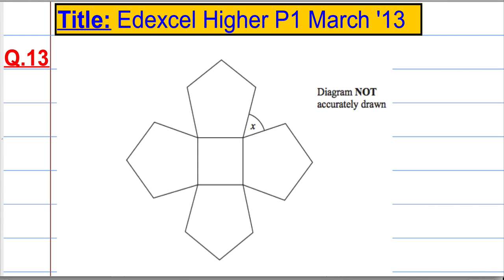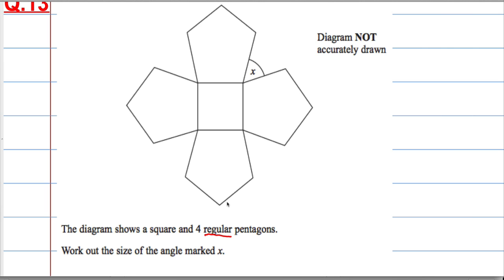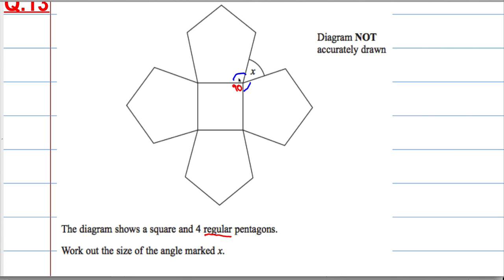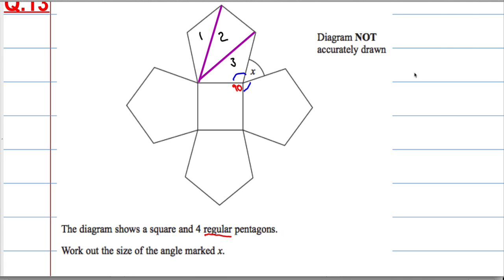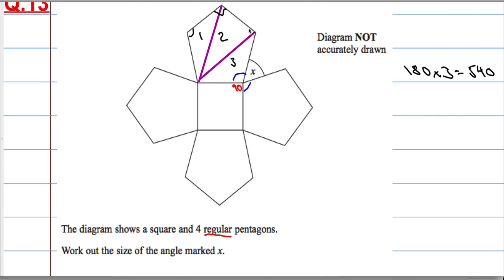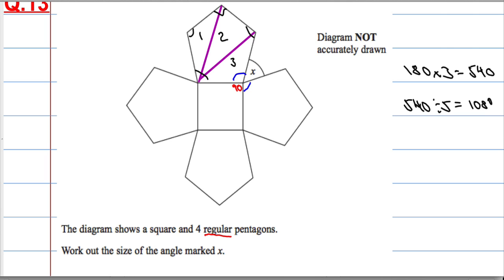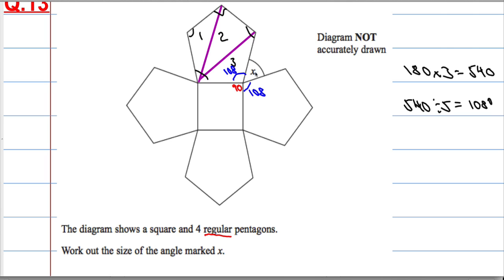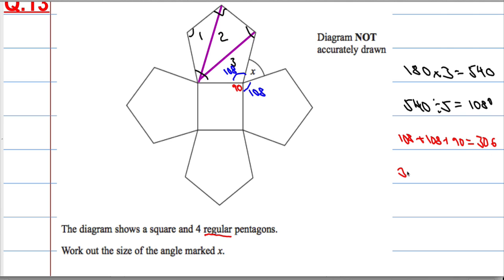Edexcel Higher P1 March 2013 Q13